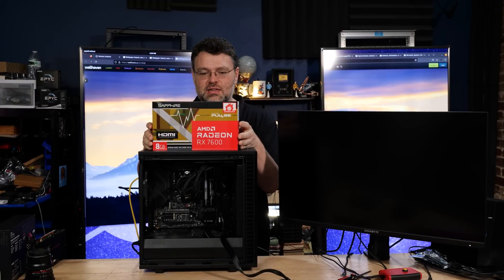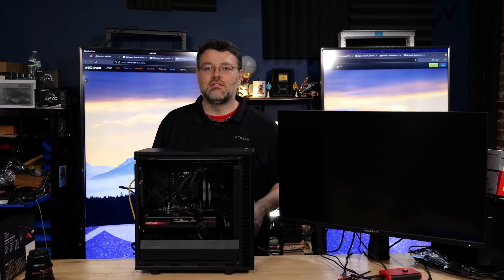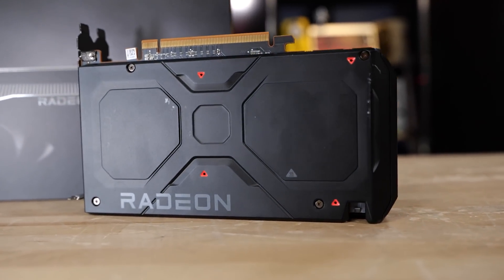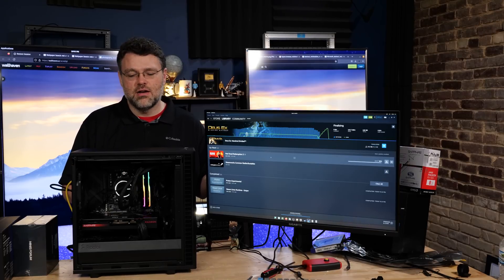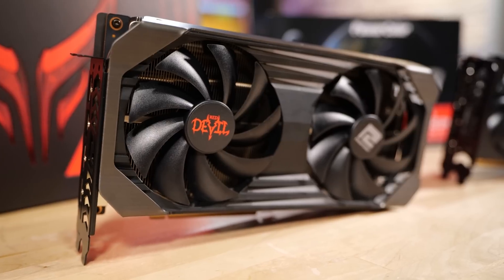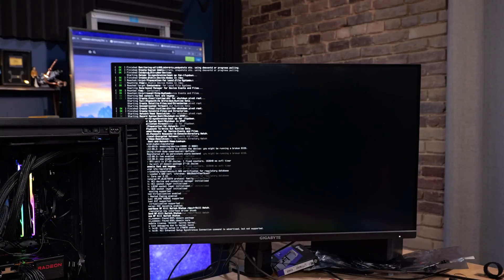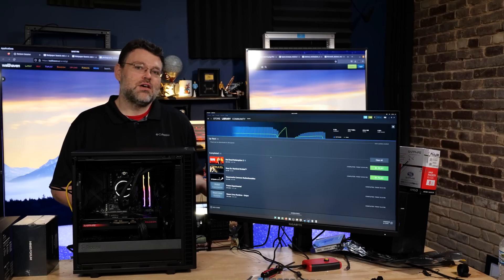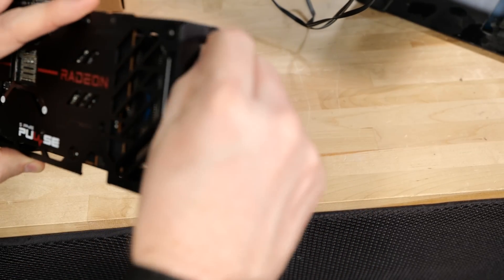RX7600: Linux Plug And Play 120fps Gaming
Wendell check out the Sapphire Pulse RX 7600 on Linux! Woo Linux content!